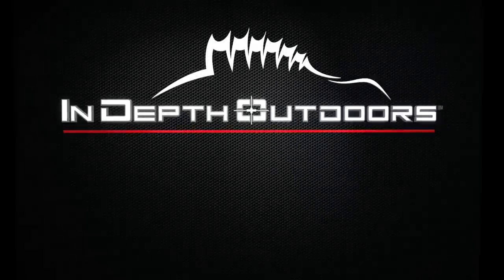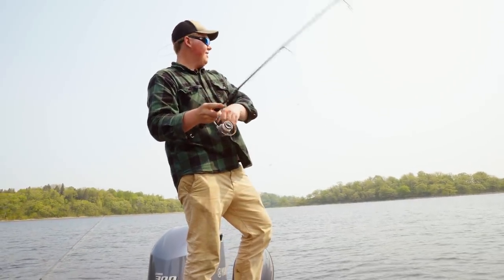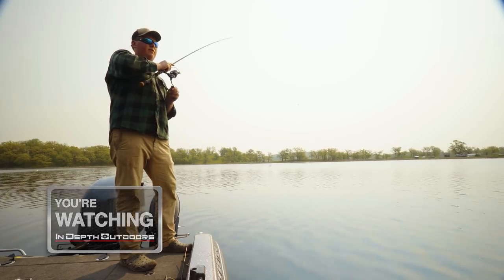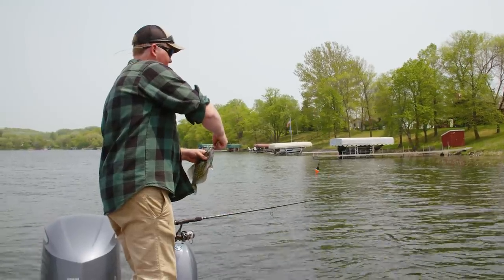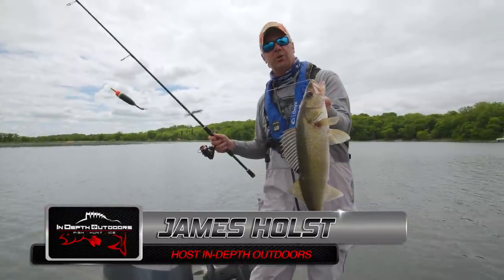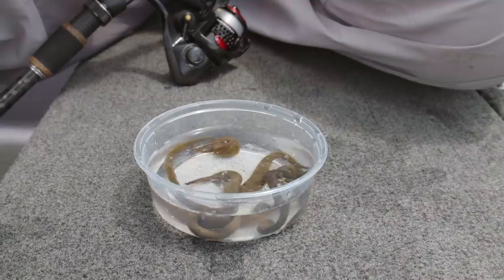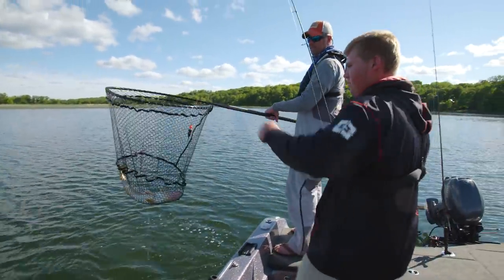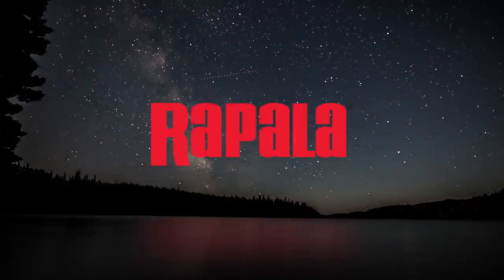Bobber Fishing Techniques for Walleye and Crappie | S14 E25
James Holst and Konnor Kleist use bobbers to target both walleye and crappie in west central Minnesota.